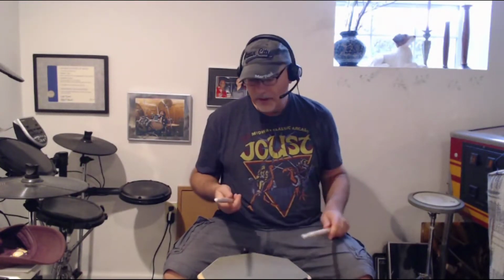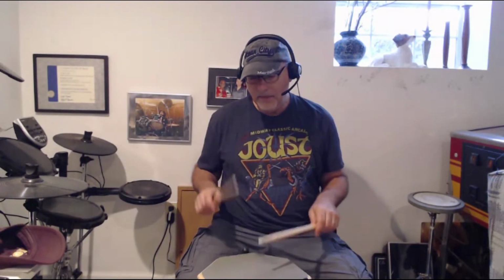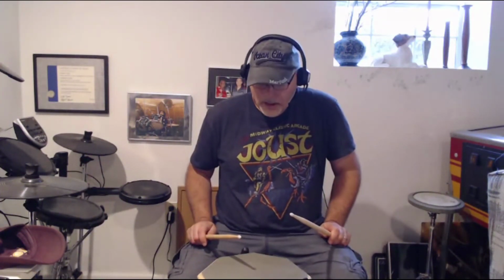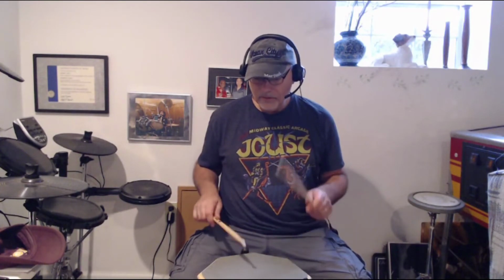How to Play Great Flams Every Time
Flams are super easy to play but here is a tip to play great flams every time!
Happy Drumming!

JUMP LINKS
0:00 Intro
0:20 How to Play a Flam
2:38 End

🥁 Drop me a comment and let me know what types of drumming videos you would like to see.

LOVE drumming and want to learn more?

Submit the contact form at the bottom of the page for a free consultation to create the best lesson plan for you! First lesson is free!